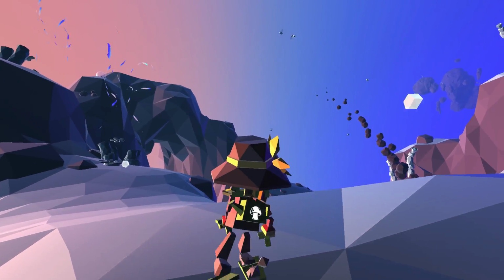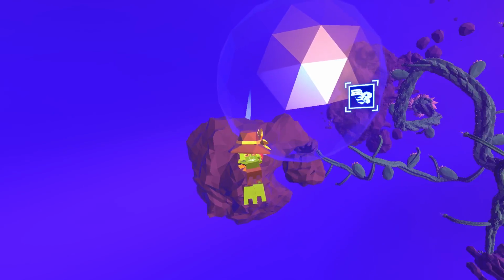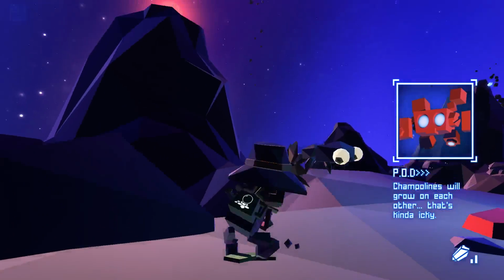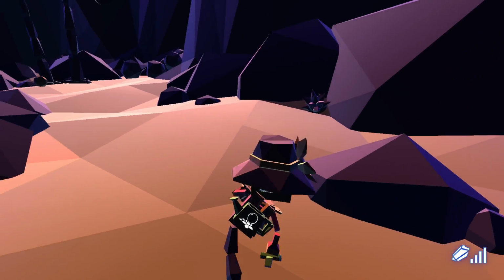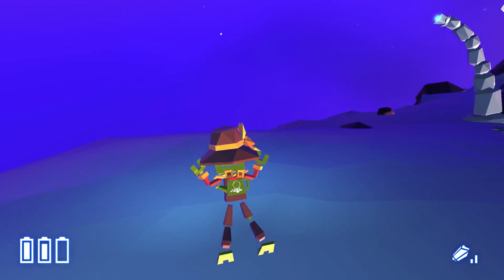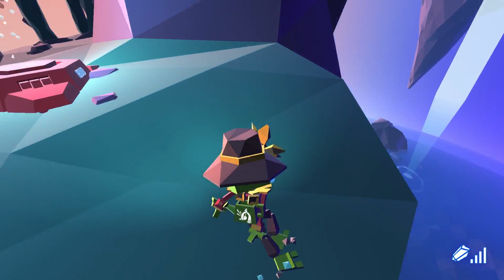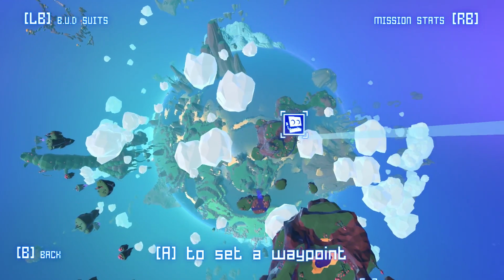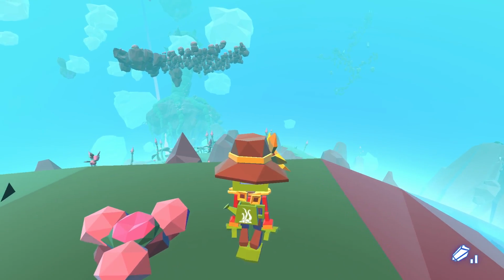HERE TO GROW, NOT TO SHOW | Grow Up - 09 [Let's Play, Playthrough]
Welcome to Grow Up! After our adventures with B.U.D. and M.O.M. in Grow Home, the duo have been travelling around the galaxy researching - until an unfortunate incident leaves B.U.D. stranded and pieces of M.O.M. spread across a planet. Thankfully our new friend P.O.D. is here to help us find her and put all of her bits back together! Join us on our grand adventure!

Grow Up is an adventure platformer for PC developed by Ubisoft Reflections. It is the sequel to Grow Home, and sees B.U.D. exploring a planet and growing its flora to reach new heights and rescue the pieces of M.O.M. so that he can rebuild her and resume their exploration of the galaxy!

I purchased this game on Steam (for myself).